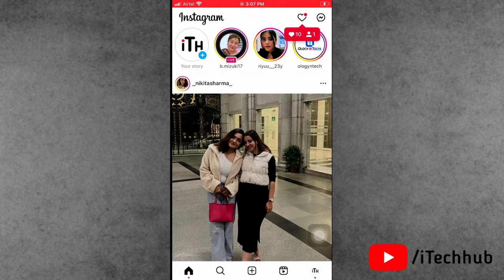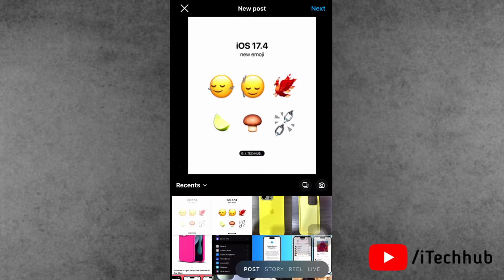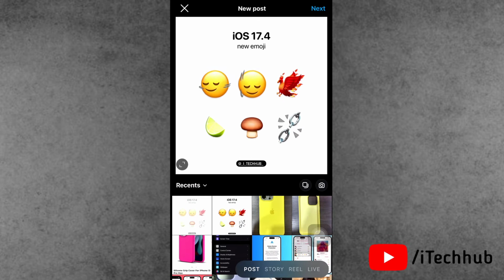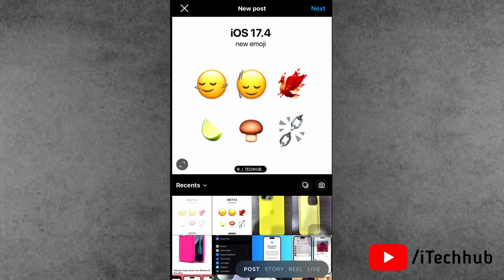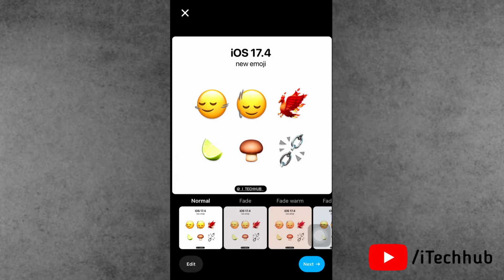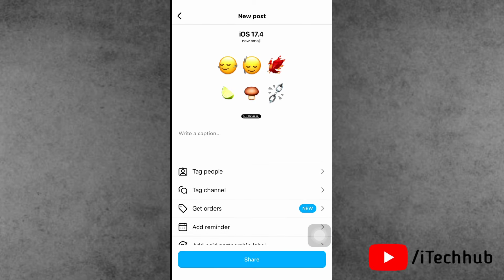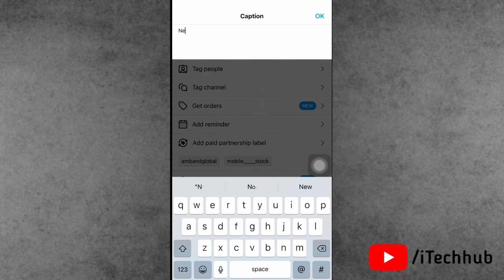How to Add Broadcast Channel to Instagram Post (2024)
in this video, i will show you how to add broadcast channel to instagram post